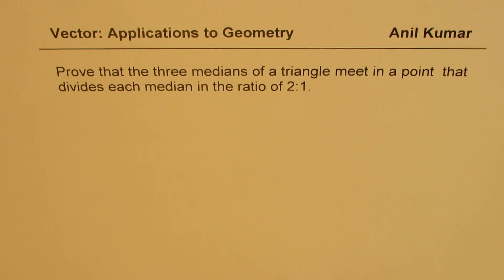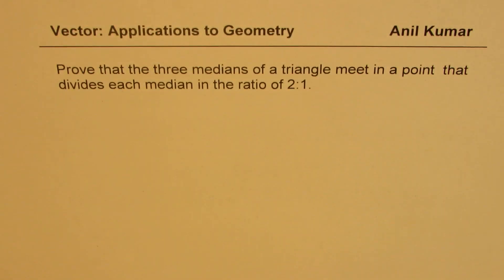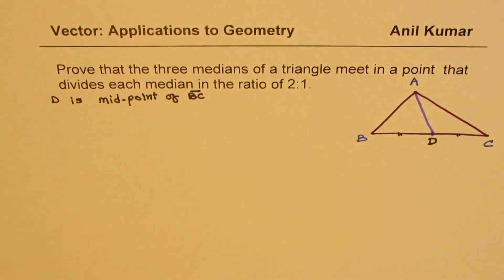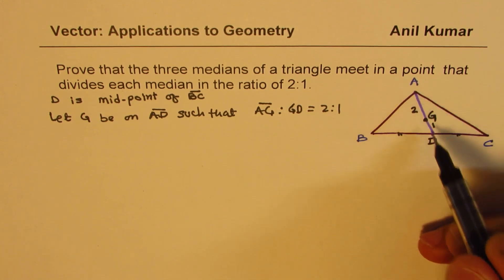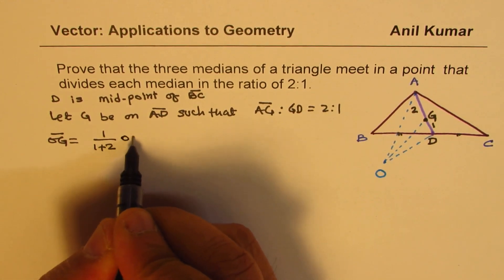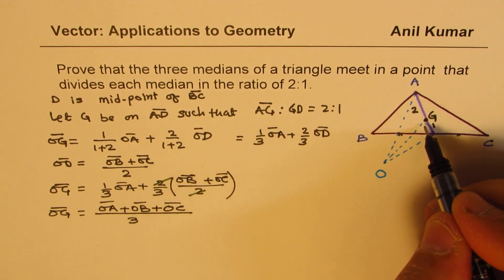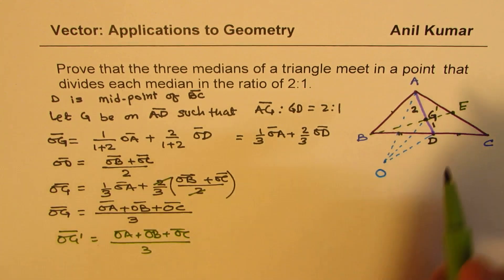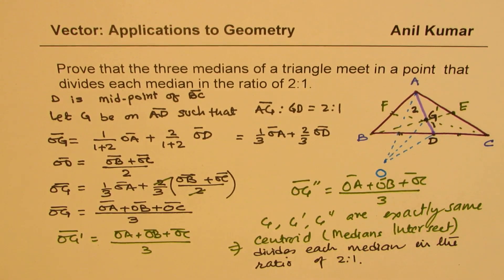Prove that Centroid divides Medians in the ratio of 2:1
Prove that the three medians of a triangle meet in a point  that divides each median in the ratio of 2:1.